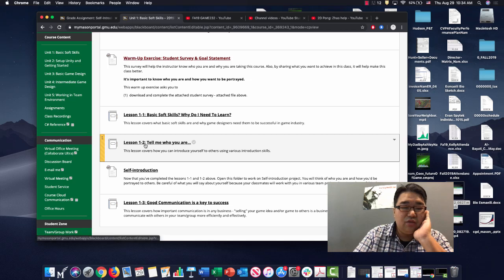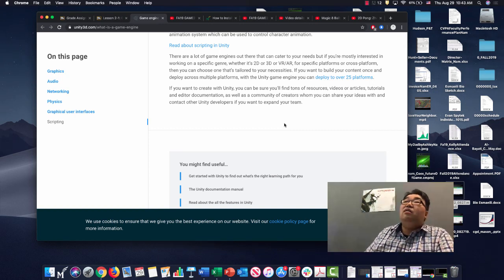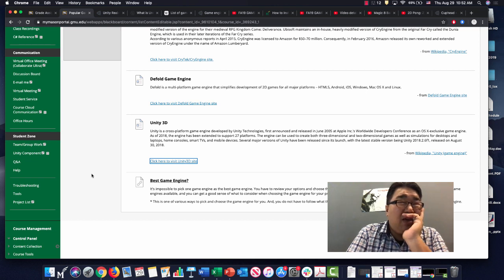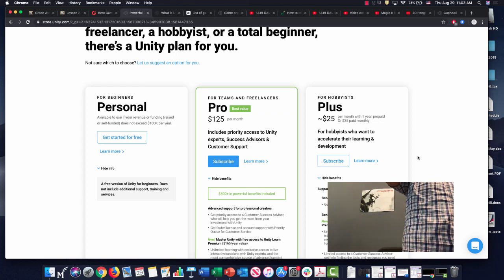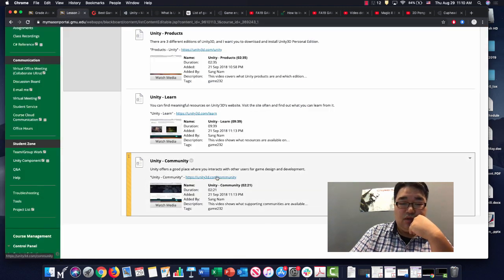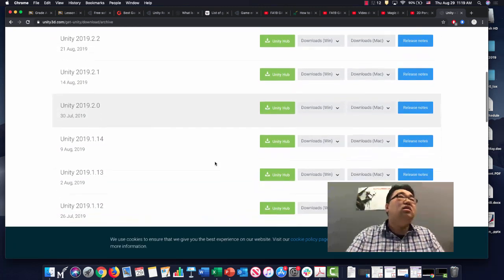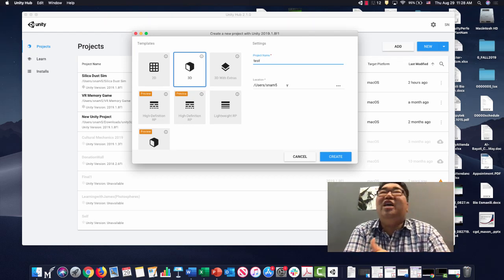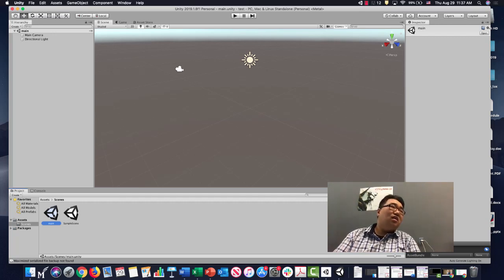FA19 GAME232 08/29